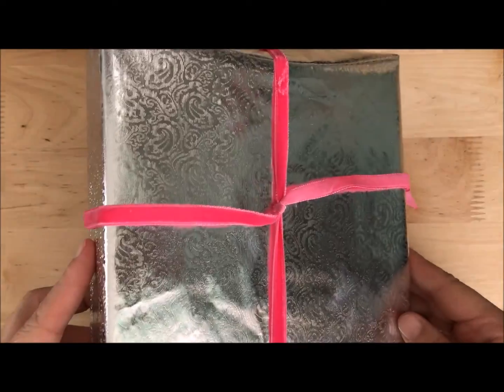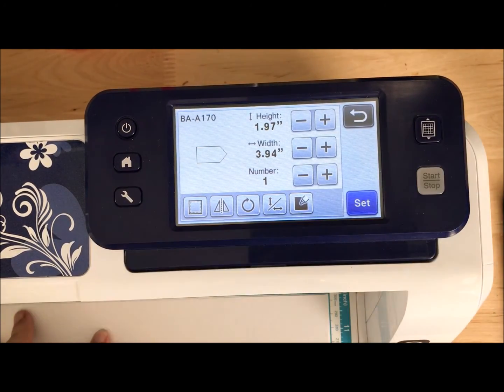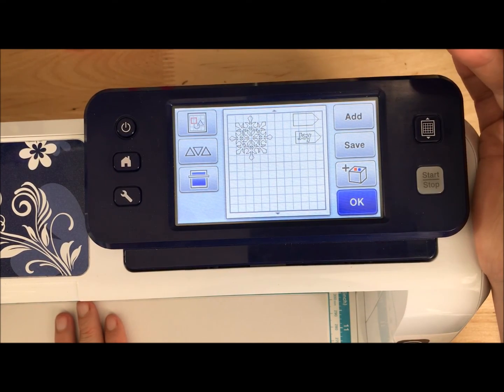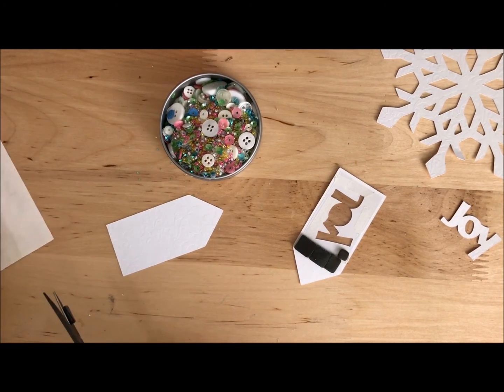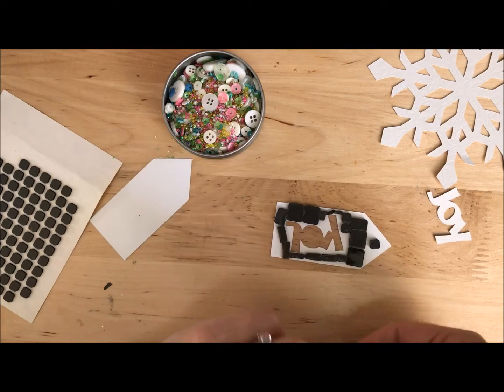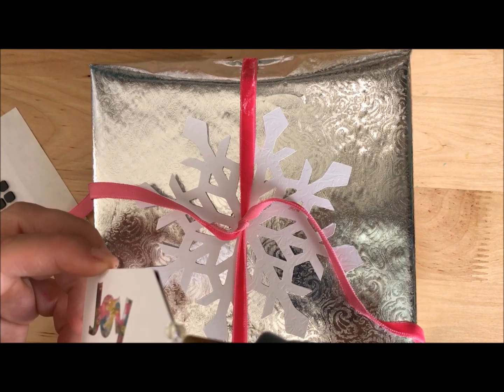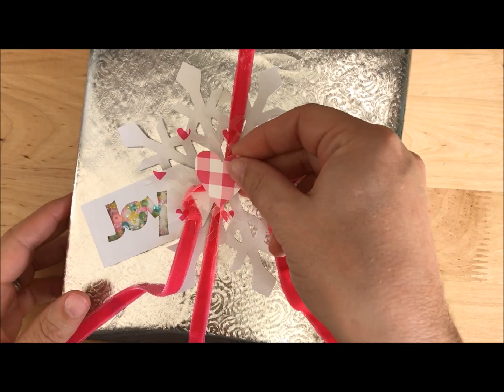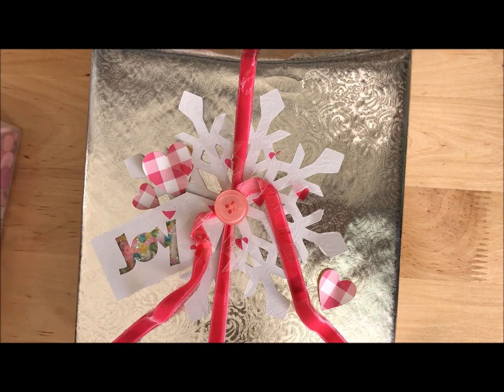shaking up my giftwrap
shaker tag & easy (quick!) ways to perk up my giftwrap featuring the ScanNCut. Here's a link to my blog post